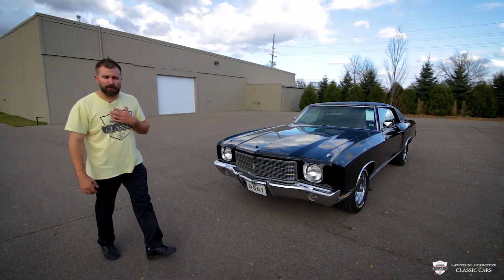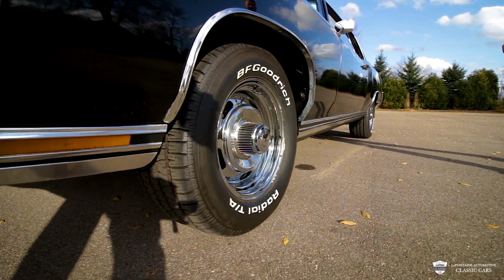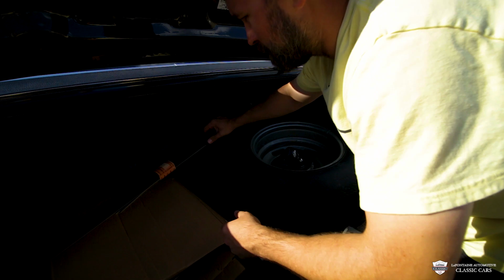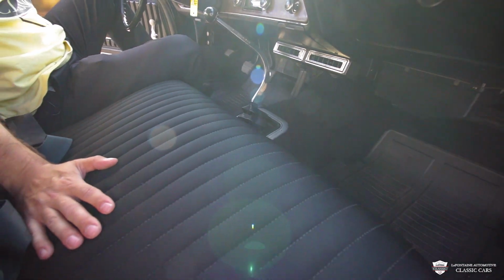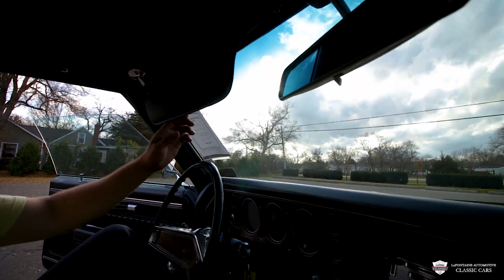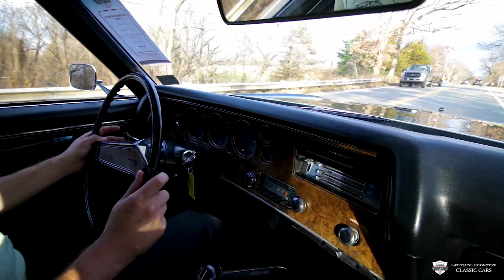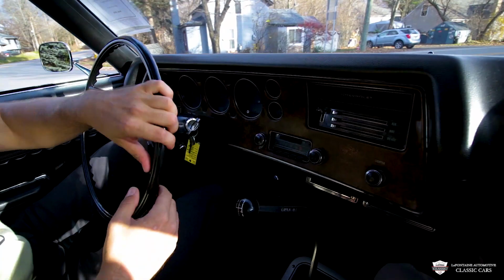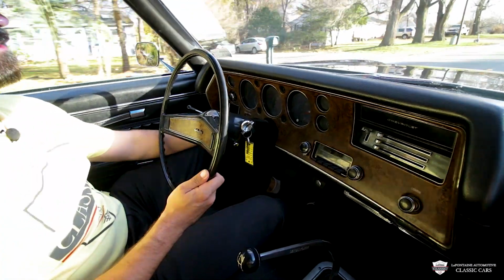Factory 4-Speed 1970 Chevrolet Monte Carlo w/ 402c.i.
Address:
211 South Main Street